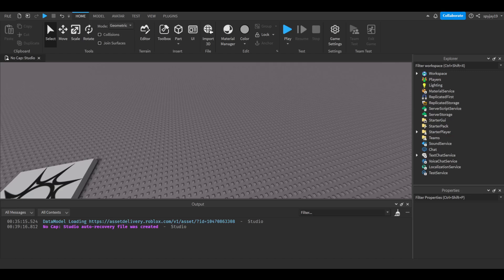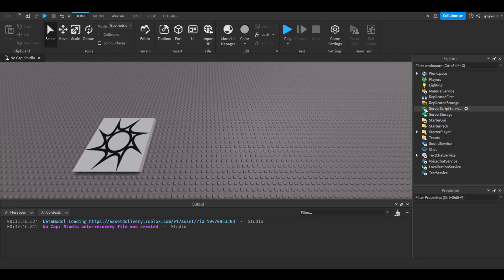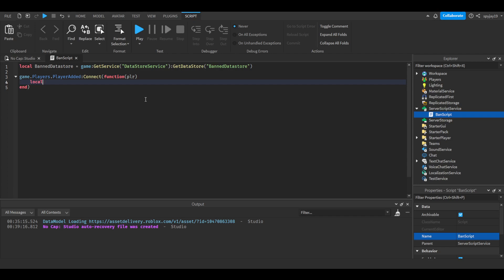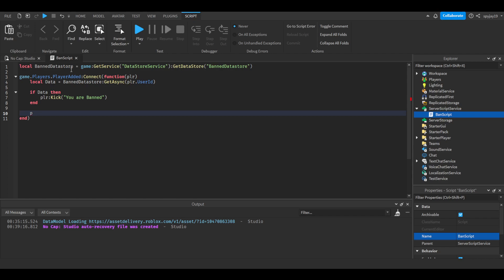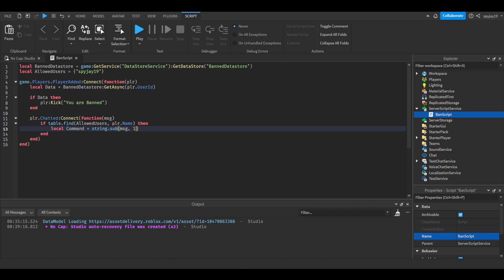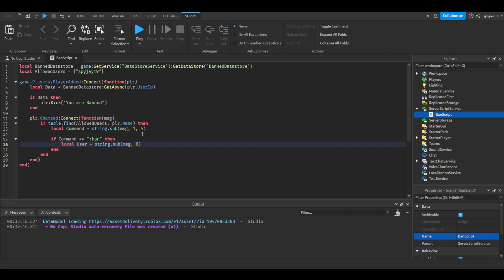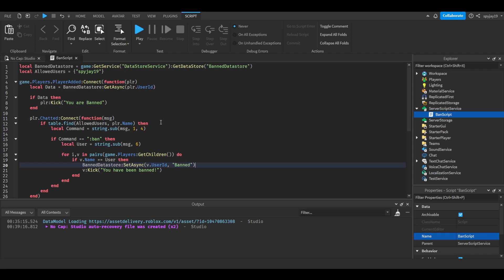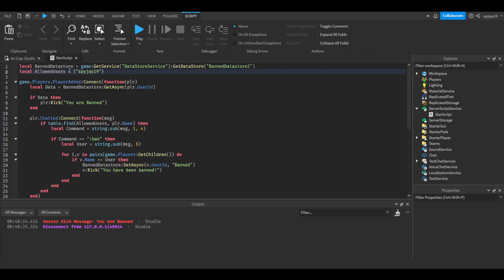How to make a Ban Command in Roblox! (Roblox Scripting Tutorial 2023!)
Ban Script:

local BannedDatastore = game:GetService("DataStoreService"):GetDataStore("BannedDatastore2")
local AllowedUsers = {"spyjay19"}

game.Players.PlayerAdded:Connect(function(plr)
    local Data = BannedDatastore:GetAsync(plr.UserId)

        plr:Kick("You are Banned")
    end

    plr.Chatted:Connect(function(msg)
        if table.find(AllowedUsers, plr.Name) then
            local Command = string.sub(msg, 1, 4)

            if Command == ":ban" then
                local User = string.sub(msg, 6)

                    if v.Name == User then
                        BannedDatastore:SetAsync(v.UserId, "Banned")
                        v:Kick("You have been banned!")
                    end
                end
            end
        end
    end)
end)